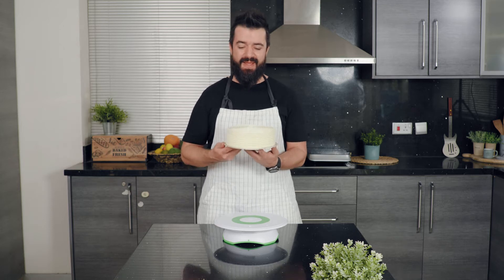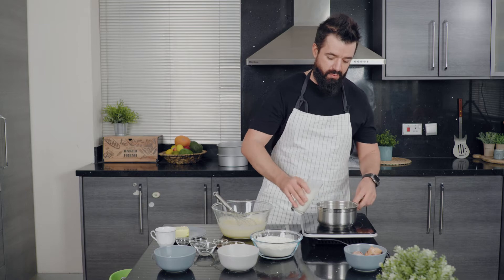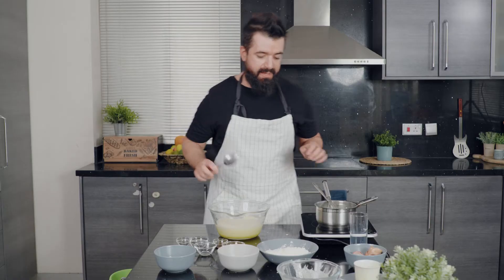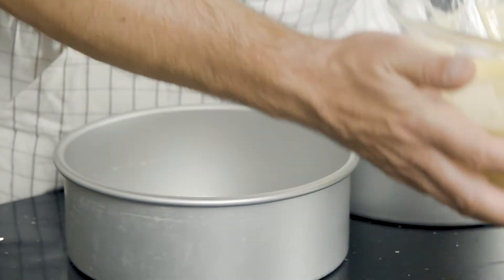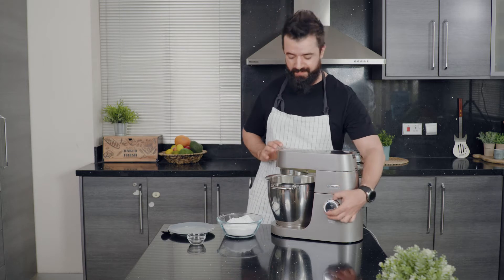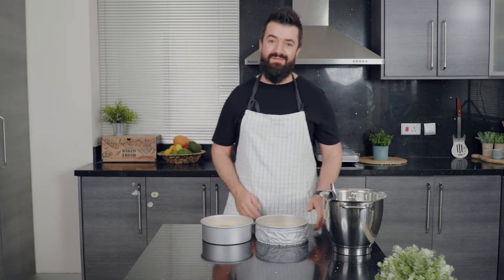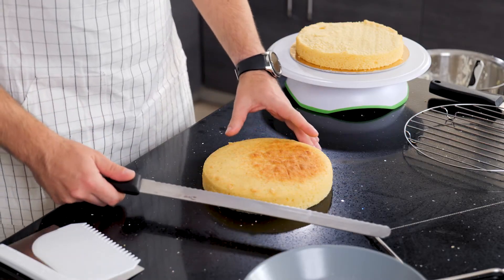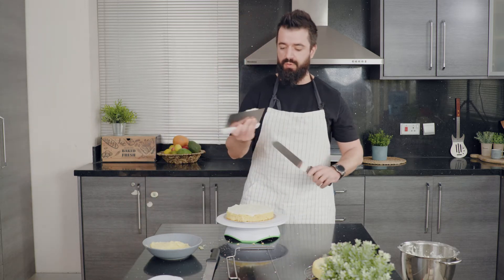Fluffy Vanilla Cake with Buttercream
Going back to basics, a vanilla sponge cake but not just any vanilla cake. We will use a special tempering technique to make a super amazing fluffy cake. Soft, moist and packed with vanilla flavour. Here is how you make it:

Video Index:
00:00 Intro
00:21 Ingredients
00:34 Sponge Cake
02:40 Make Buttermilk
03:00 Egg Tempering
05:20 Add Dry Ingredients
07:17 Baking and Baking Belts
09:25 Butter Cream Icing
12:11 Cooling Cake
14:20 Levelling
17:30 Icing
21:30 Finished

Ingredients:
250 g All-Purpose Flour
300 g Sugar
3 Tsp Baking Powder
1 ½ Tsp Vanilla Sugar
¼ tsp Salt

Vanilla Cake Batter – Wet Ingredients
113.5 g Unsalted Butter
3 Large Eggs
2 Large Egg Yolks
2 Tsp Vanilla Extract
3 Tbsp Vegetable Oil
240 g Buttermilk

227 g Unsalted Butter
360 g Icing Sugar
2 Tsp Vanilla Extract
3 Tbsp Milk